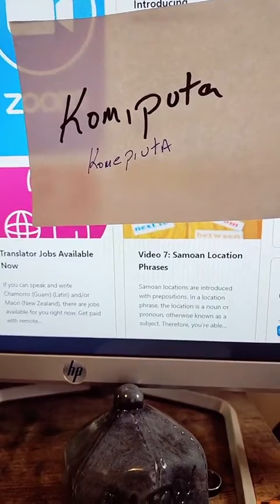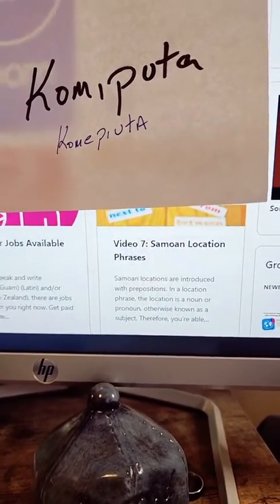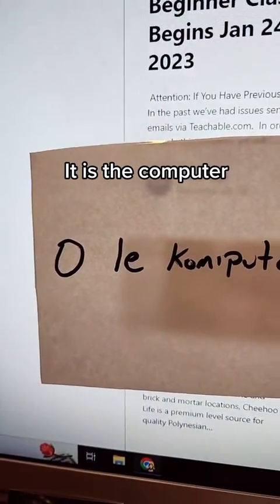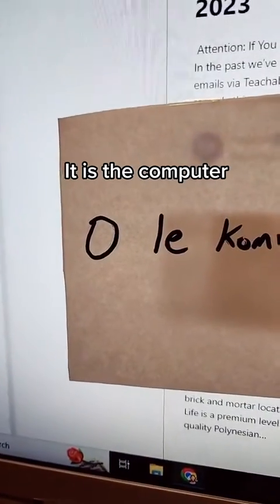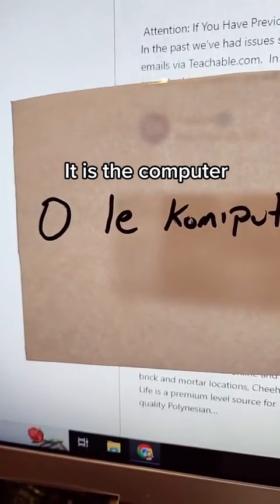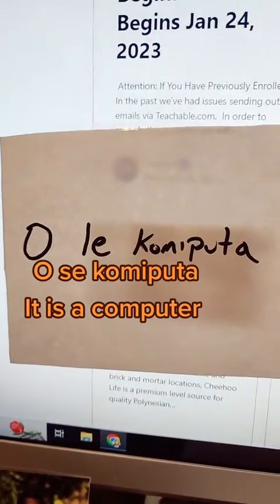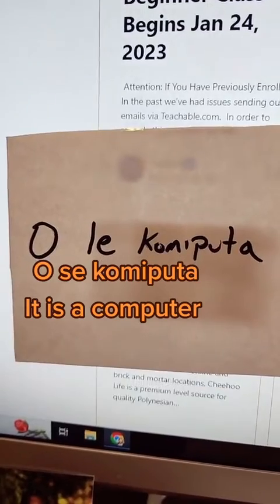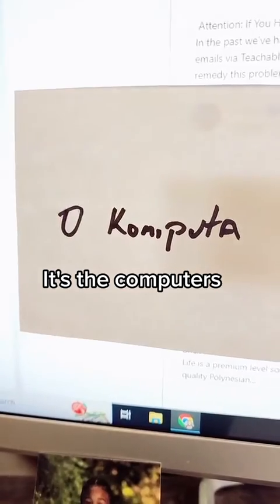Samoan language for beginners Matou Samoan Language Class 1 Summary: Pronunciation & Subject Phrases